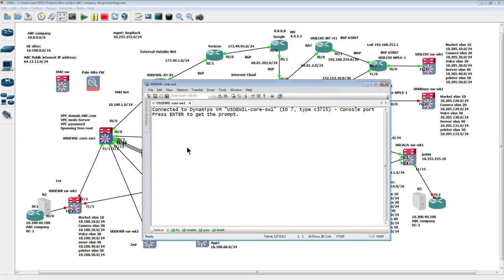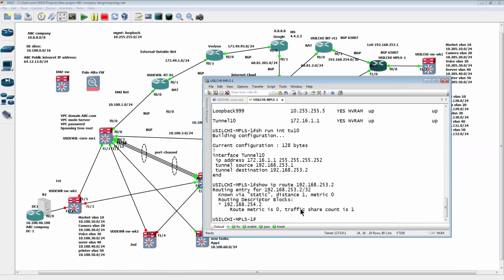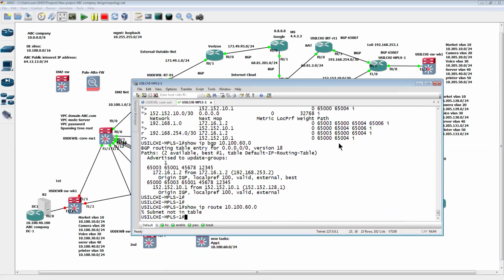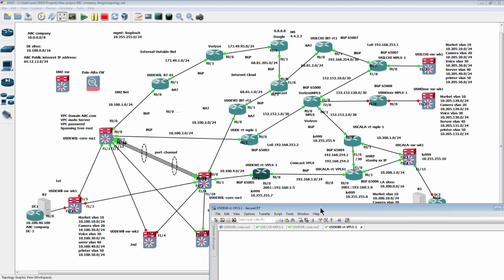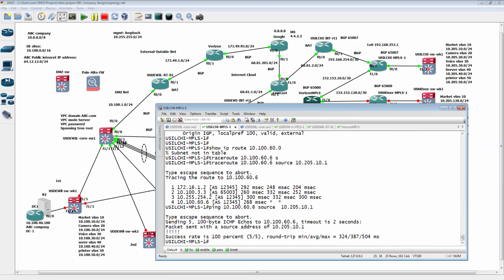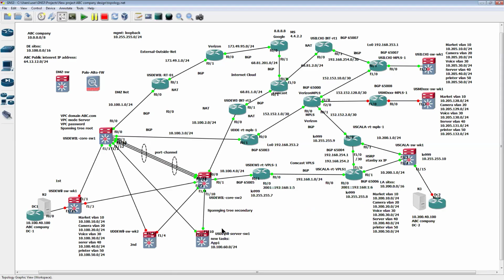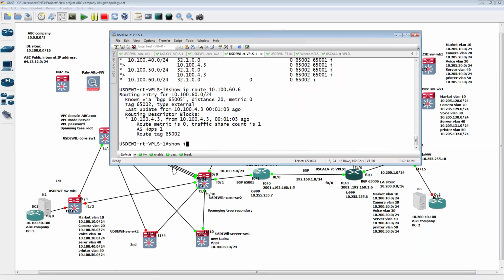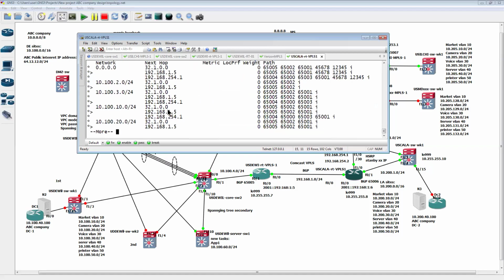Day-55@Demo Setup ABC Co. from fresh network with Anthony@real router and switch link to GNS3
Tonight Troubleshooting BGP Routing Lab